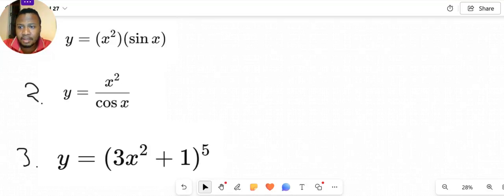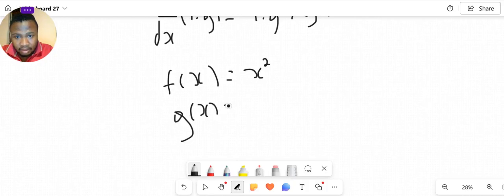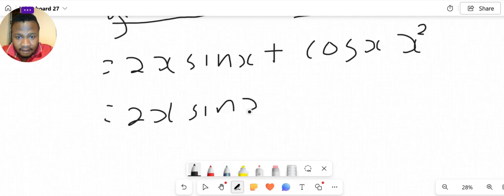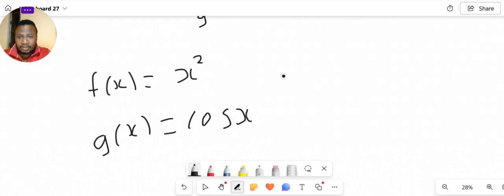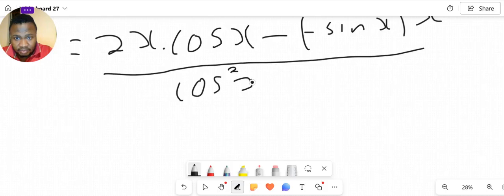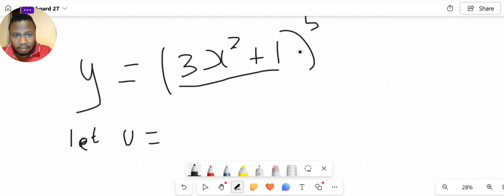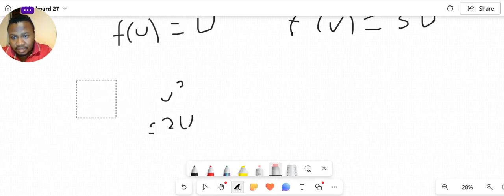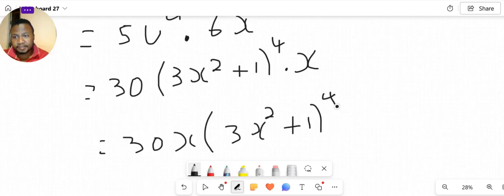Product rule , Quotient rule and Chain Rule Calculus